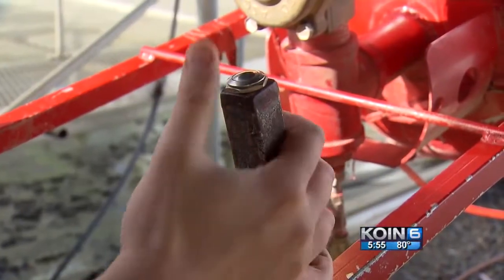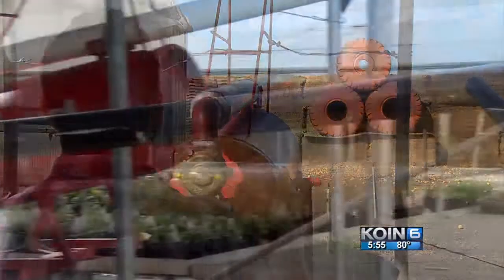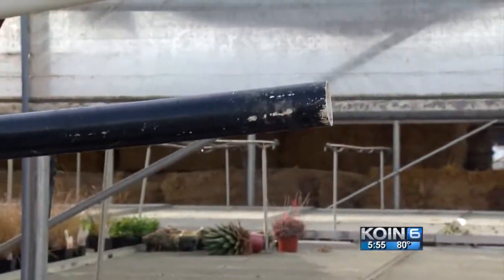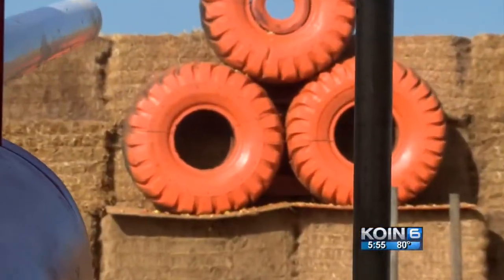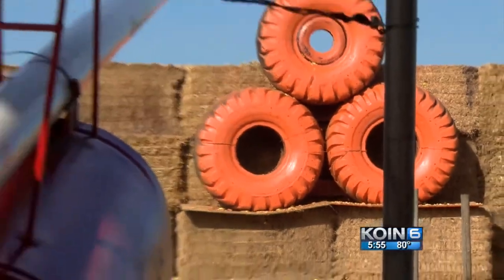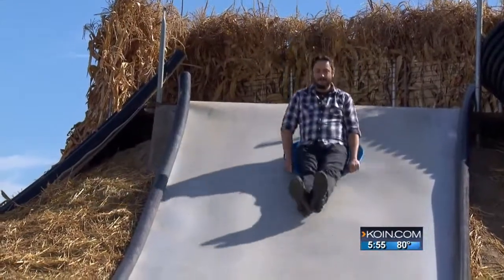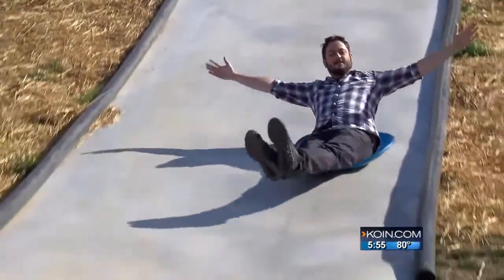Bauman's Harvest Festival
KOIN 6 News at 5:30